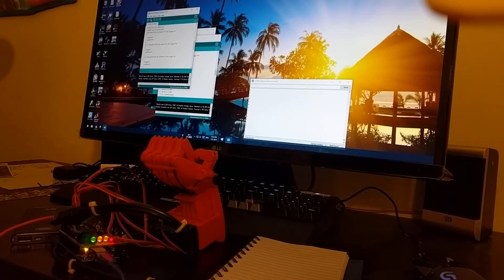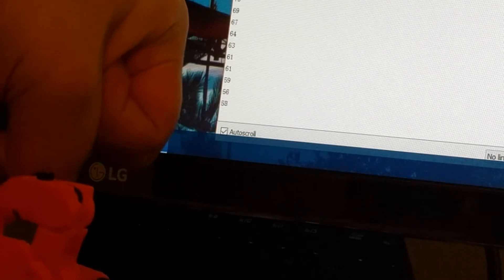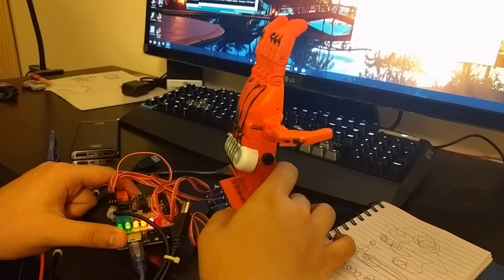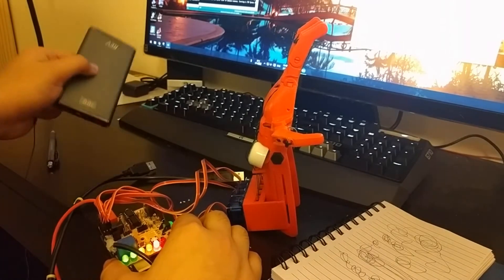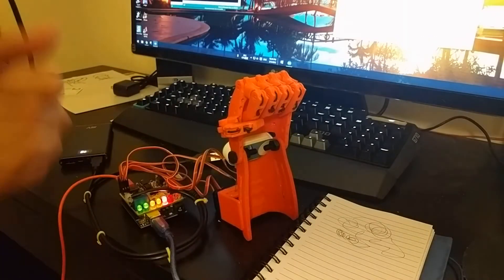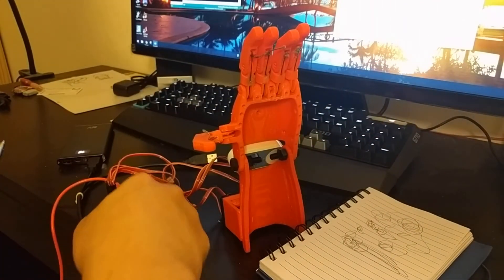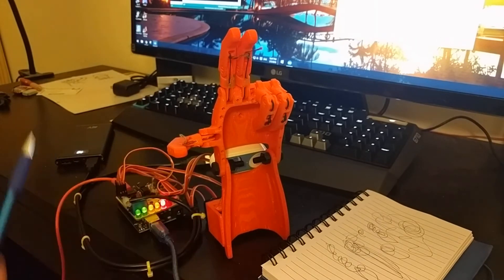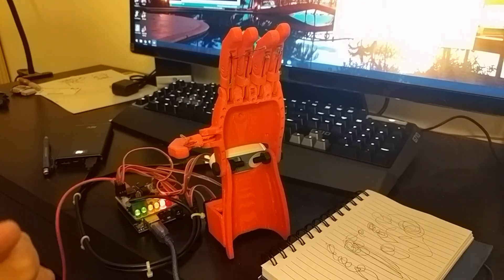E-nable Raptor Reloaded Myoelectric Demo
Hey E-Nable!
I have been working with an awesome group of the University of Michigan Students on a two semester project. It is an extension of my work last year with Frog Force (a local first robotics team). In February, we will be debuting 4 addons that will add functionality to the 2,500 raptor reloaded hands in the field.

We are testing a servo-driven Myoelectric Raptor Reloaded addon. We are collaborating with a great local startup called Backyard Brains in Ann Arbor. They have helped us calibrate their muscle spiker box.

Here is a quick overview of the parts:
1- raptor reloaded hand

Here is an overview of how it works.

I want to thank Greg Gage, Owen Winship  and +Wenbo Gong for their efforts. I look forward to sharing our progress in the coming weeks!